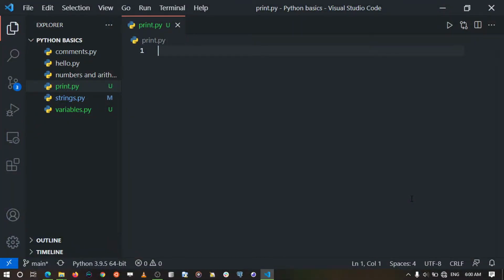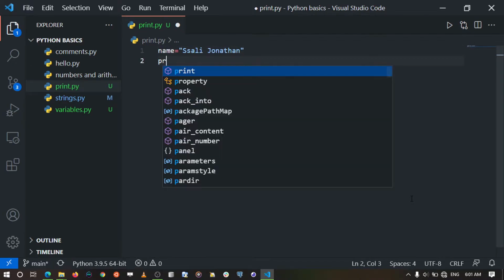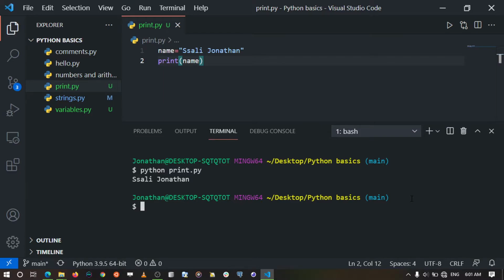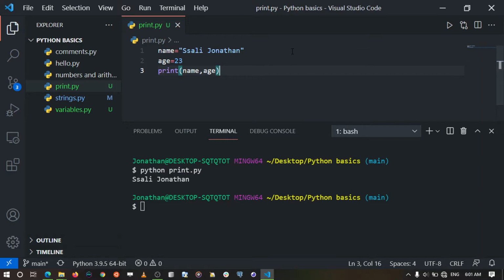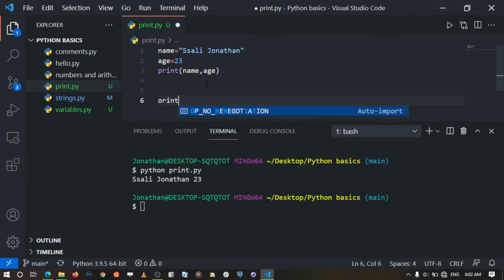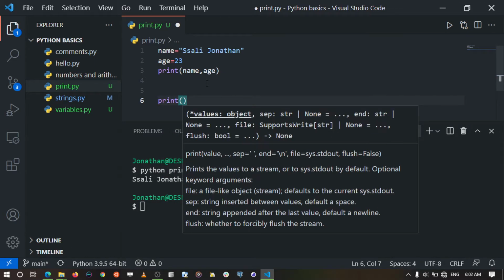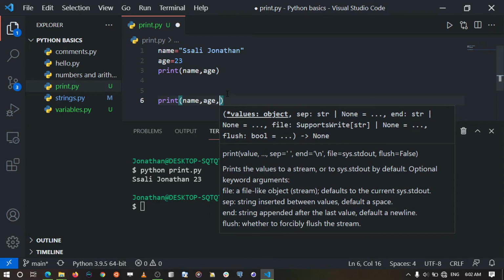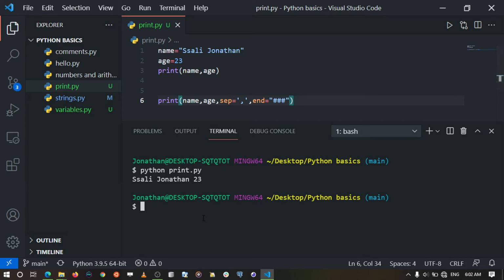Python Programming For Beginners 7 - Using The print( ) function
Hey everyone, How's it going everyone? In this video, I demonstrate how use the print() function in detail. I explain the various parameters we can pass into it.